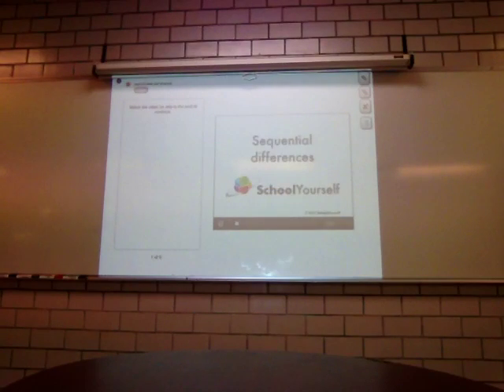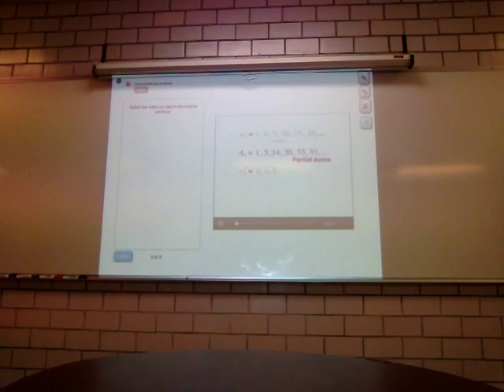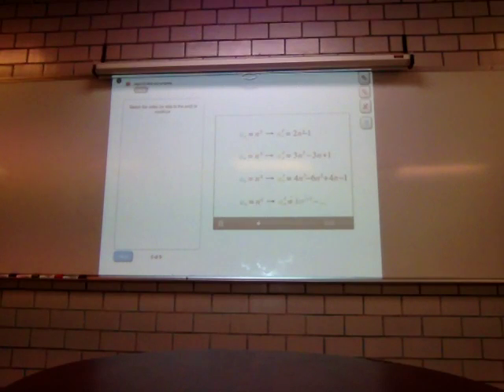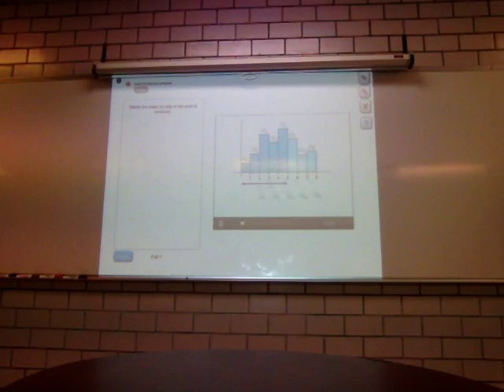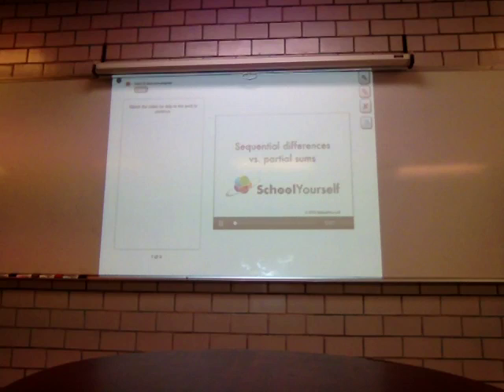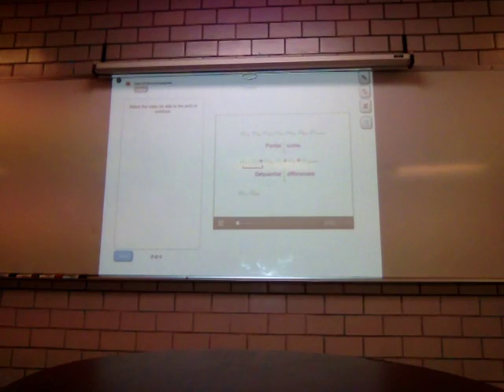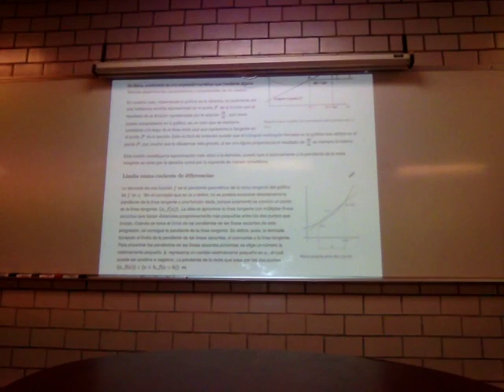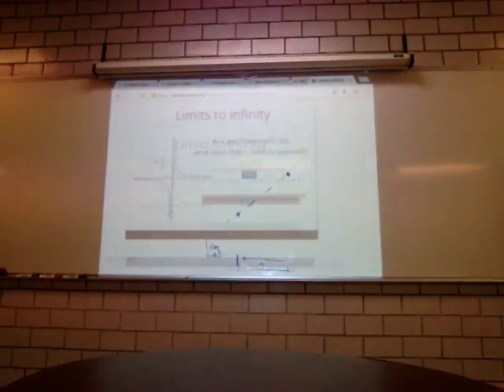Diferencias secuenciales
Semana 11 28a Sesión. Sequential differences
Slopes and areas for sequences
Sequential differences vs partial sums
Biomatemáticas II
Trimestre 16-P
Universidad Autónoma Metropolitana
Unidad Iztapalapa